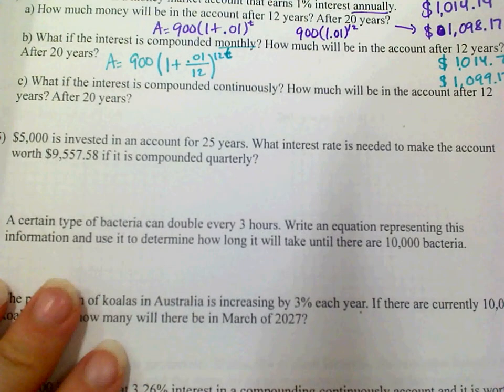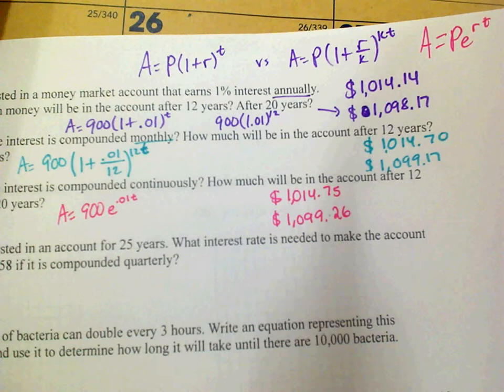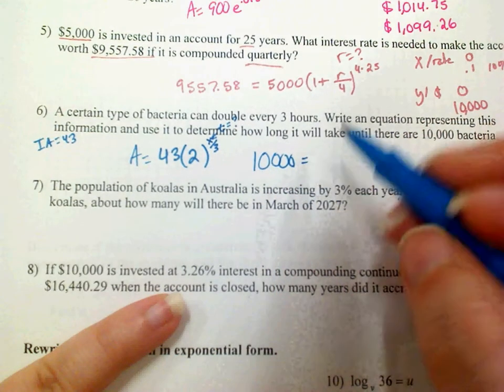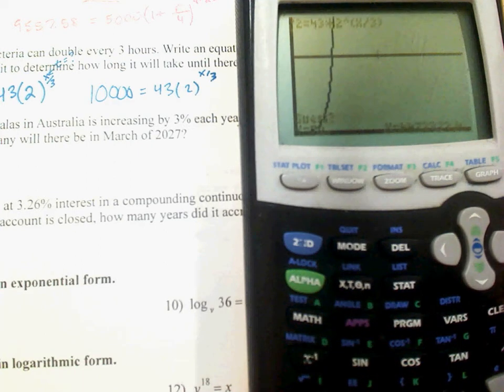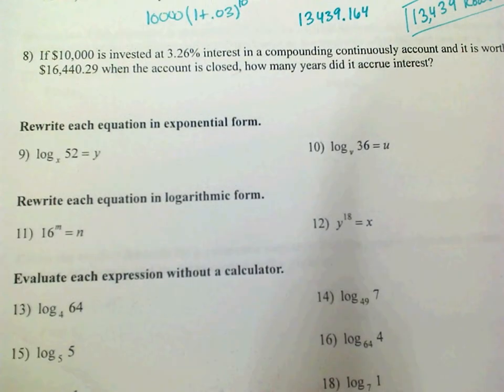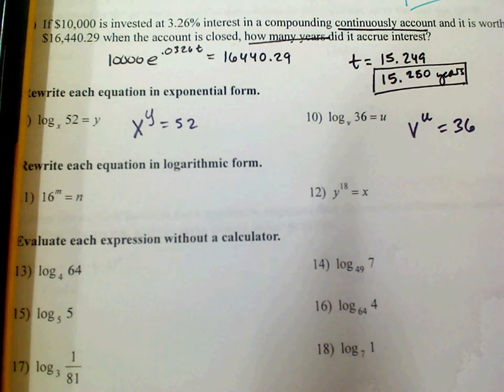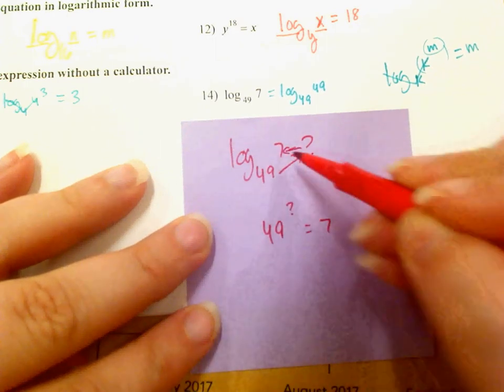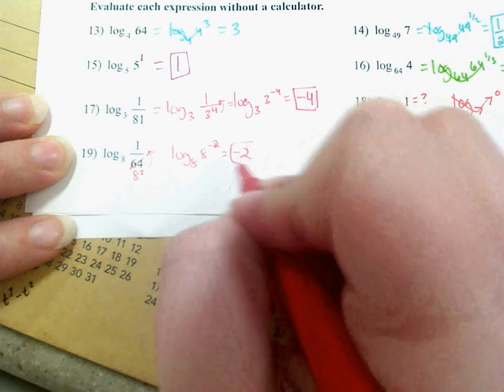4.8 - 4.13 Test Review Page 2